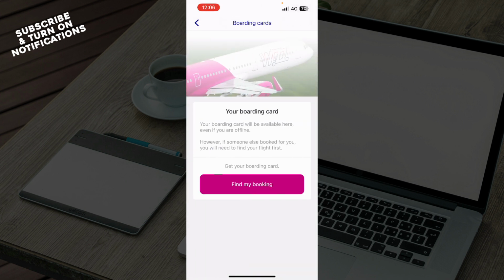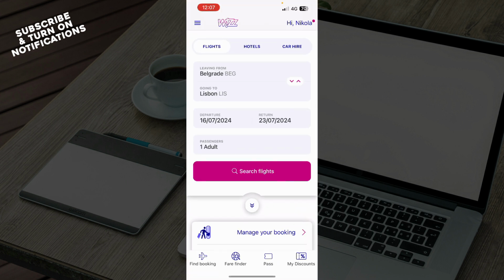How To Fix Wizz Air App Not Working (Easiest Way)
In this video I will show you How To Fix Wizz Air App Not Working. It would be good if you watch the video until the end so that you don't miss important steps.